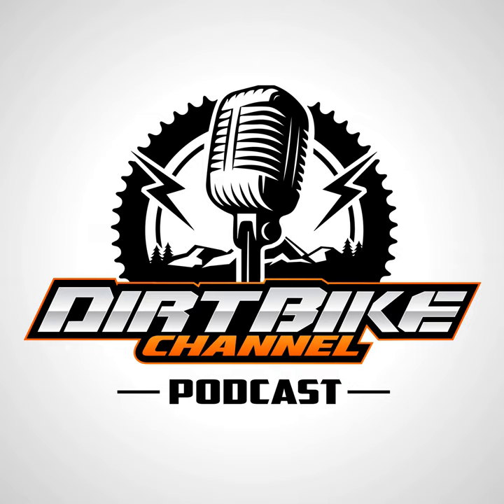2 Stroke Oil Mixing and Carb Jetting 101 - The Basics - Ep 73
Fuel/Oil Ratio vs Fuel Air/Ratio

  •  Fuel/Oil ratio is the amount of oil you are mixing in the gas.  It's in your gas can
       •  32:1 is a lot of oil - thick fuel
       •  50:1 is less oil - thinner fuel
       •  80:1 is even less oil - thinnest fuel
       •  Pick something that works for you and stick with that.  We'll fine tune the mix with our fuel/air Ratio
  •  Fuel/Air Ratio is fine tuned inside the carburetor with Jets and needles.
       •  I've got oil running down my silencer and I"m running my bike 32:1. I guess that I'm running it too Rich, right?
            •  Well yeah, but it's not because of your oil mix.  You are too "rich" but you need to take fuel away from the bike by allowing less of it to enter the cylinder of your bike.

Denser air (more of it) makes your bike fuel lean (less fuel) because now you have more air/pressure but the same amount of fuel

Density altitude is what we are really tuning for.

  •  Aviation - Density altitude is pressure altitude corrected for nonstandard temperature. As temperature and altitude increase, air density decreases.
       •  Air pressure is reduced at higher elevations - Elevation goes up - bike runs " fuel rich"
       •  temperature effects  our carbs - temp goes up - bike runs "fuel rich"

Pilot Circuit - idle up to about 1/8th

  •  air screw for fine tuning
       •  3/4 of turn out to 2.5 "turns out" is a fine range
       •  If you have to run the bike at less than 3/4 of a turns out, you will need a bigger pilot jet
       •  If you need to run it more than 2.5 turns out, then you need a smaller pilot jet

Needle Circuit 1/8th to 3/4 throttle - Where it's at!

  •  uses clips to fine tune here
       •  Moving the clip UP the needle will allow it to drop down further in the carb which restricts fuel (makes it leaner)
       •  Moving the clip DOWN on the needle keeps the needle higher which add fuel (makes it richer)

Main Circuit 3/4 throttle and up

  •  there is certainly some cross over here and I'm not saying that it will ONLY effect you at 3/4 throttle, but this is where it mostly comes into play.